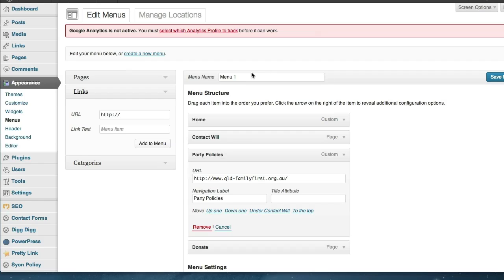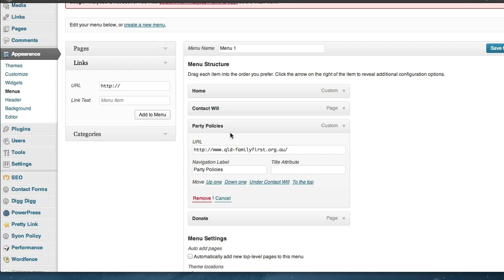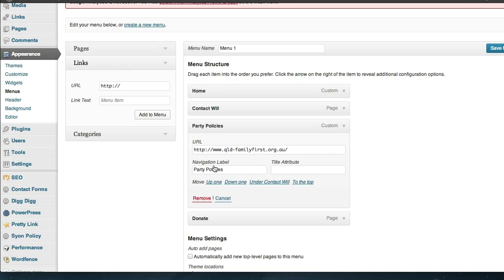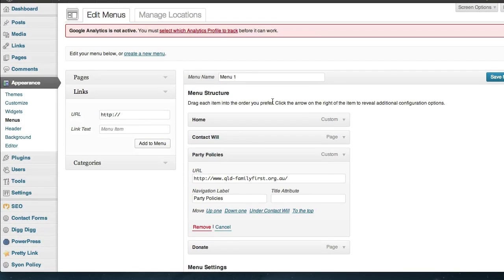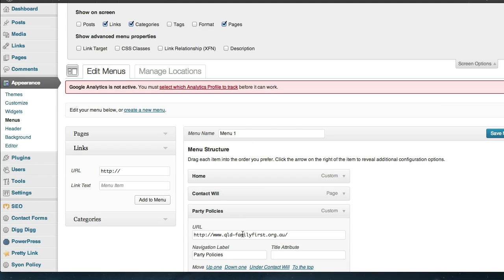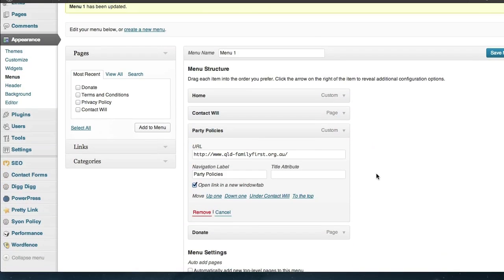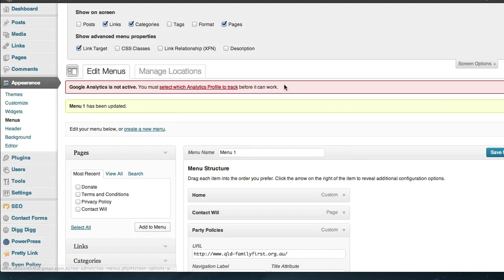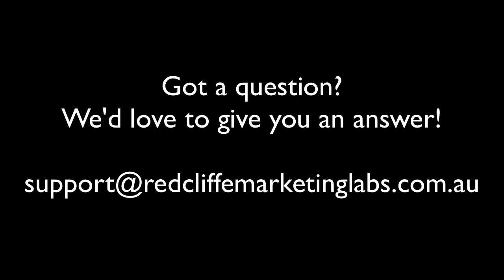Wordpress Menus - How to open a link in a new browser window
When using custom links in the Wordpress Menu manager the option to open the link in a new browser window is not visible by default. This video will show you how to turn the setting on.